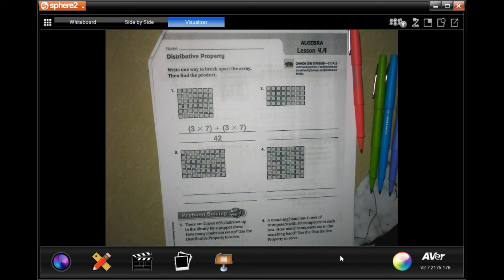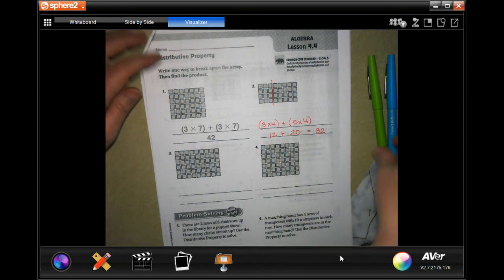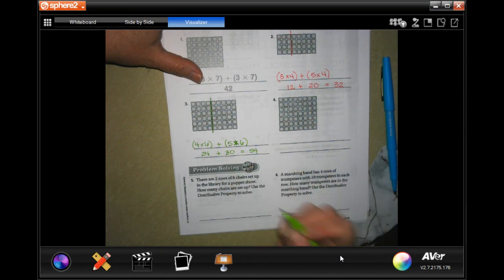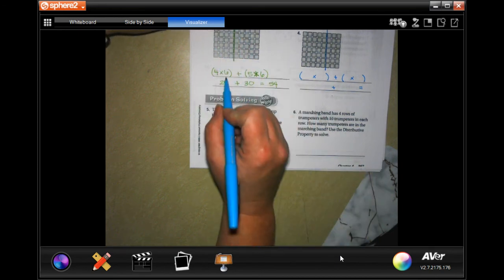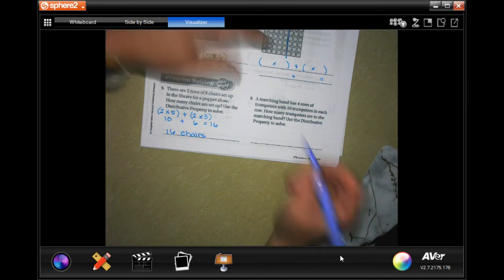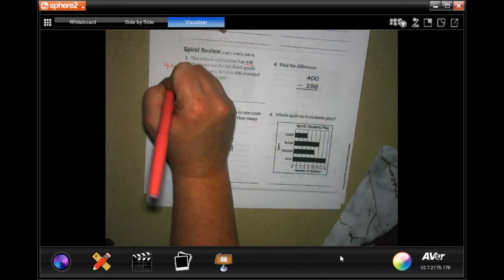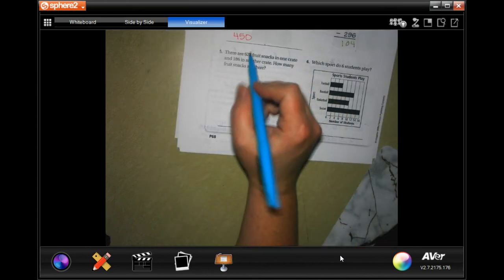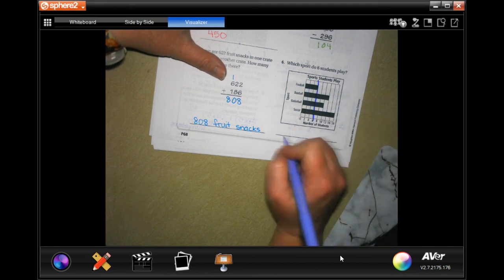3rd Grade 4.4